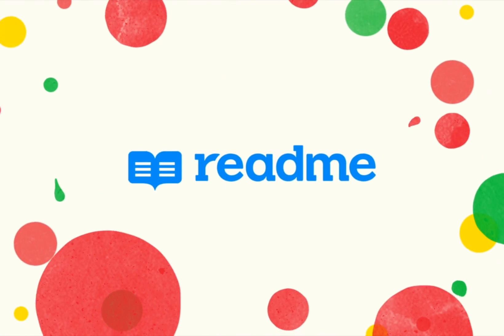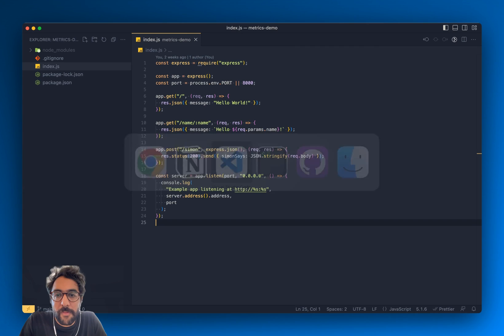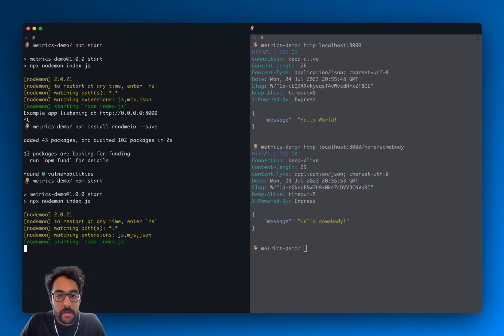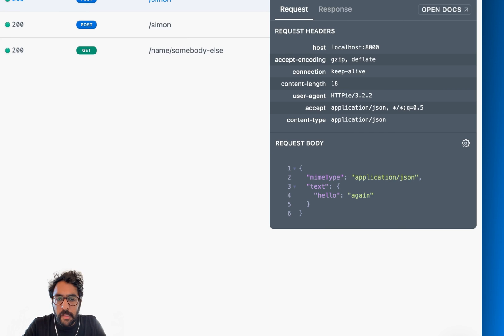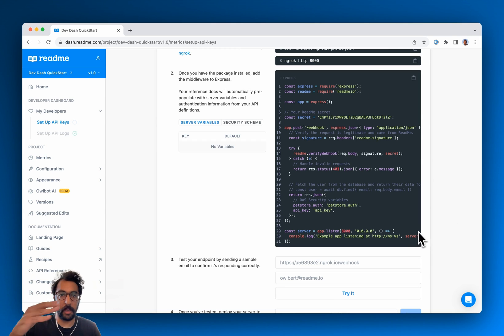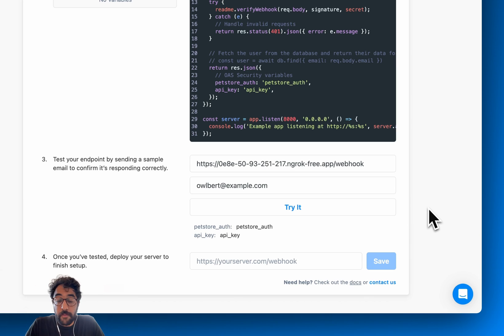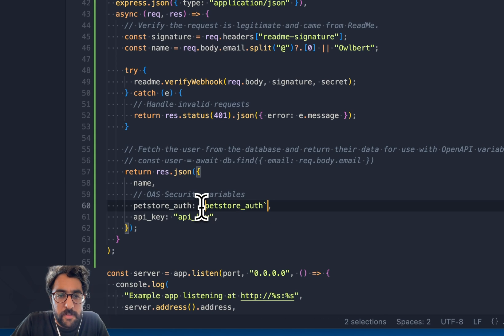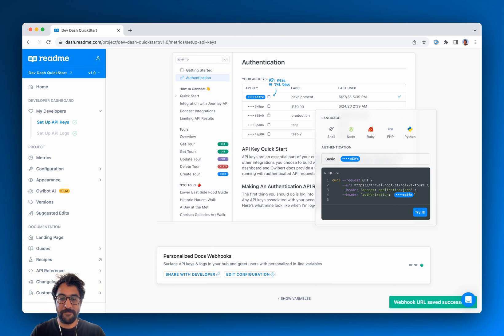Developer Dashboard Quick Start 📊 🌱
In this video, Kanad integrates his API with ReadMe's Developer Dashboard 🚀

Check out this video for a more detailed walkthrough on setting up the Personalized Docs Webhook

00:00 Introduction
00:39 API Logs
02:57 Authentication
05:26 Wrap-up